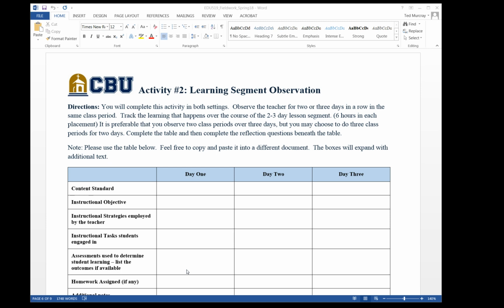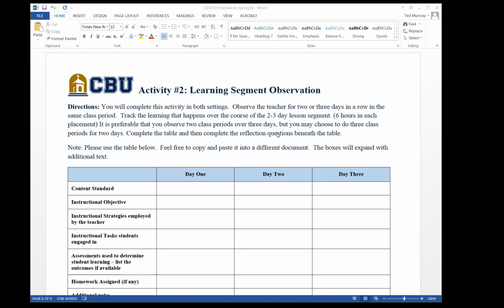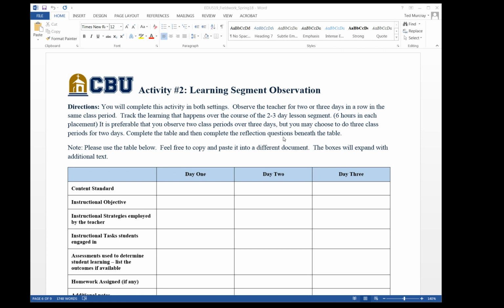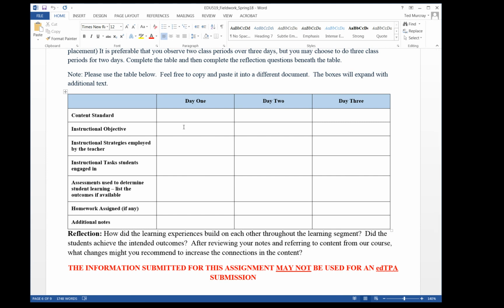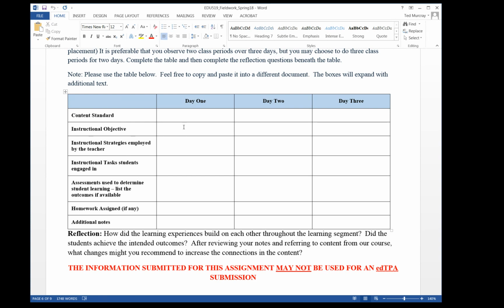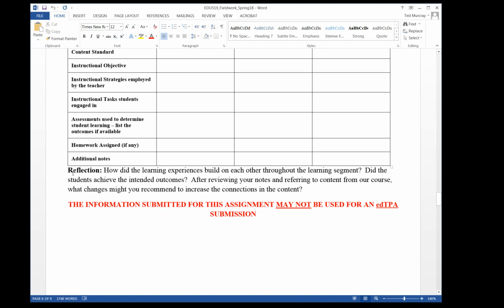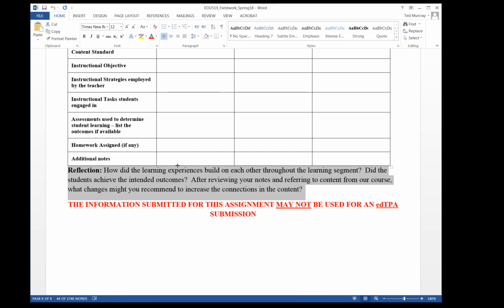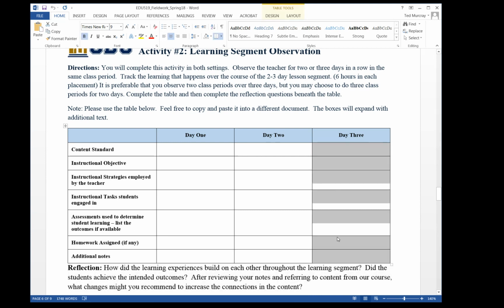EDU 519 Fieldwork - Activity #2